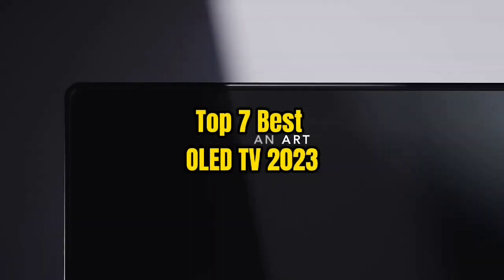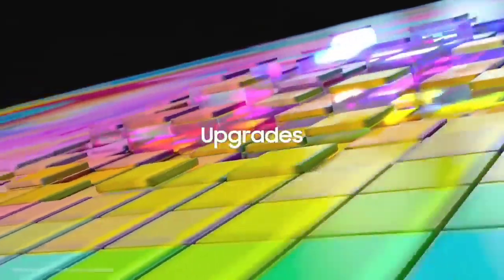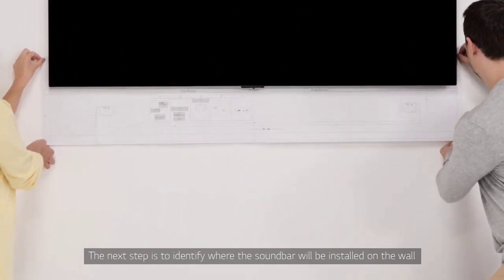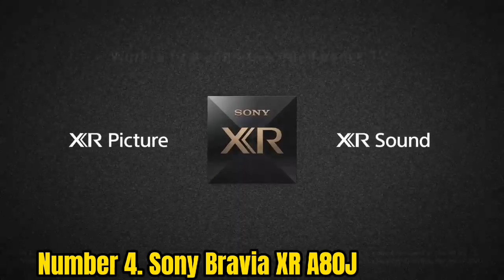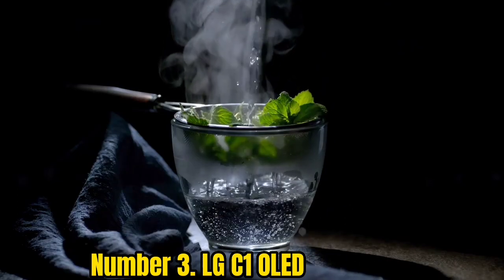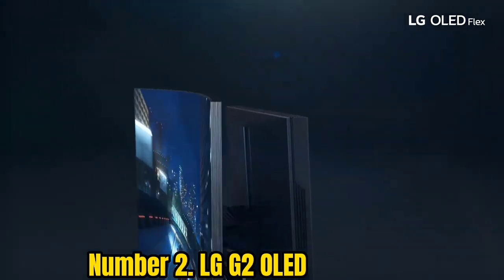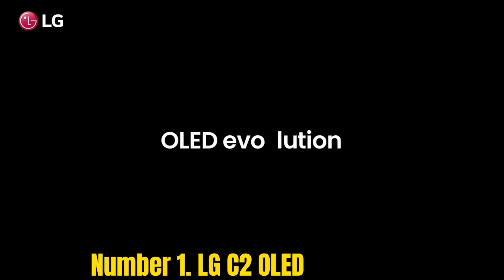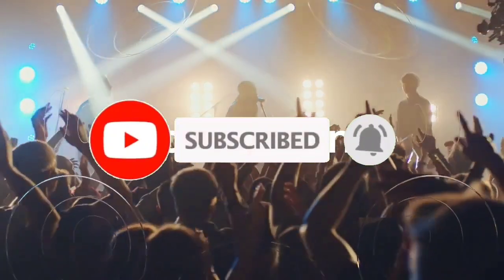Top 7 Best OLED TV 2023